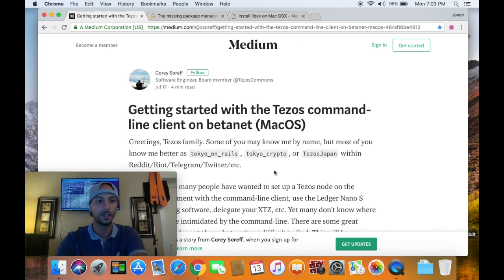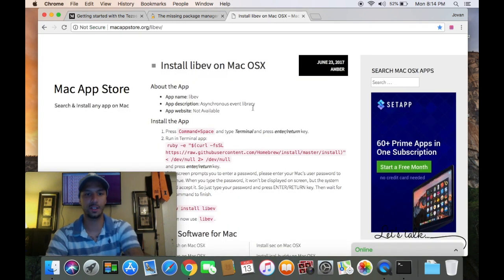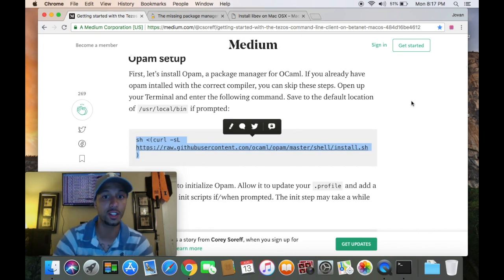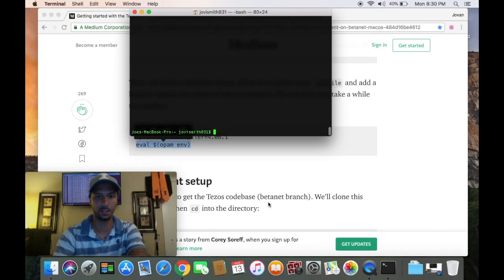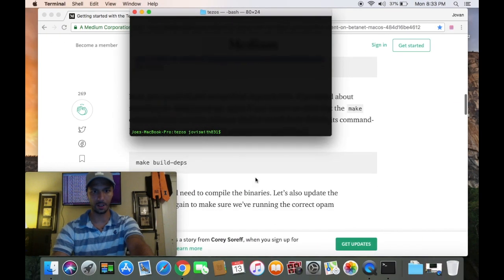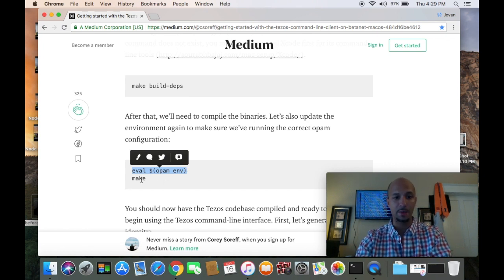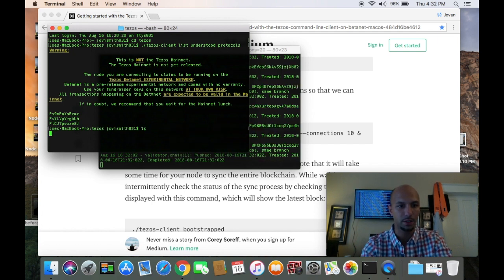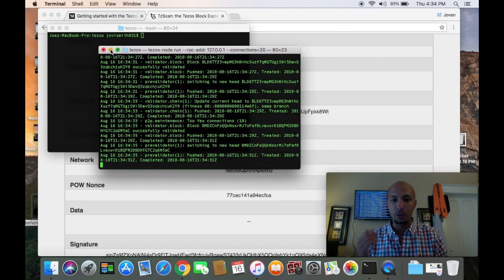Quick and Easy Tezos Node installation on MacOSX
This video is about setting up and running the Tezos node.